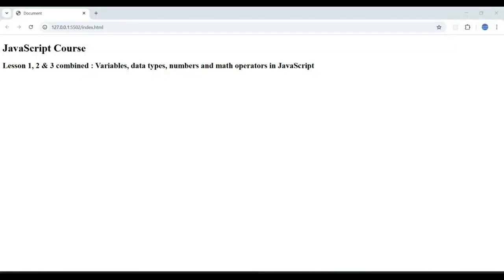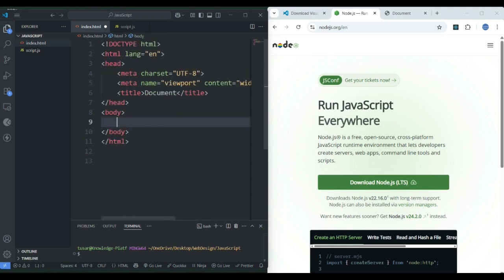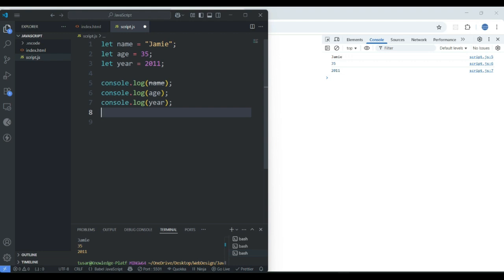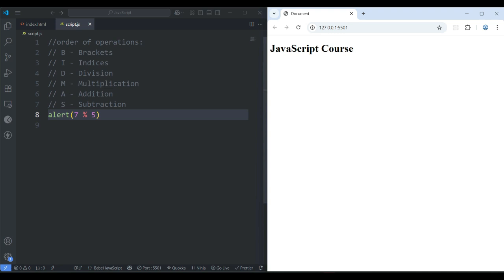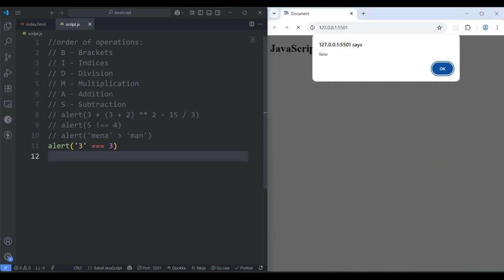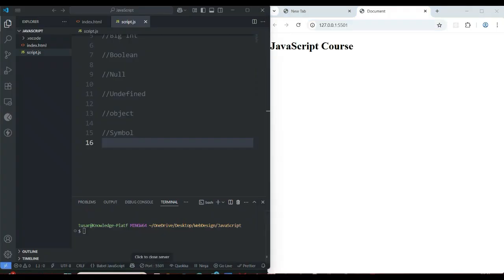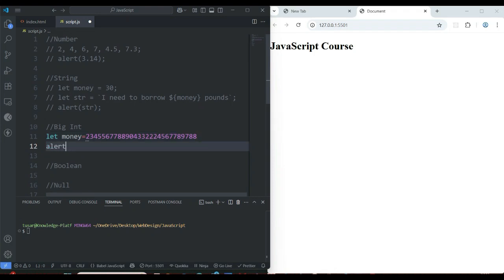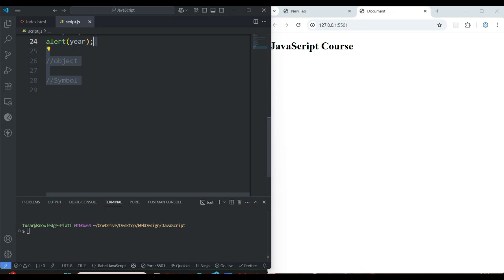Variables, data types, numbers and math operators in JavaScript. JavaScript lesson 1, 2 & 3 combined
This is a brand new JavaScript course. This lesson is combination of lesson 1, 2 & 3. In lesson 1, I've explained about the way to create variable name and store data in that variable. Also, explained how to see the output on the chrome developer console or on the terminal.
In lesson 2, given quick explanation of JavaScript data types.
In lesson 3, explained how to use numbers and math operators in JavaScript. JavaScript related other chapters will be added day by day in the same playlist.